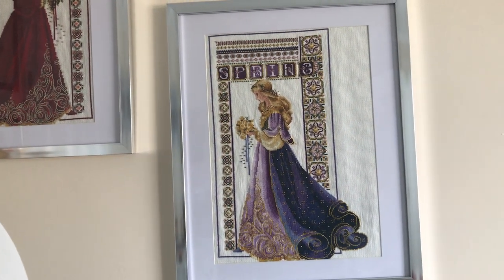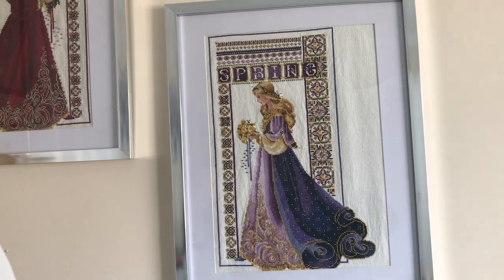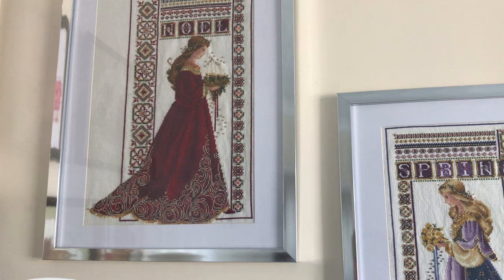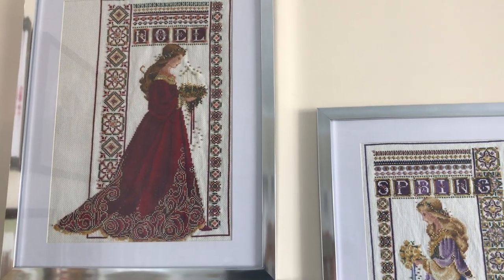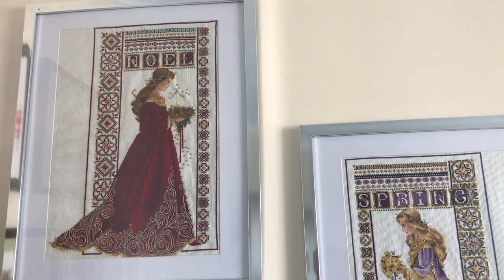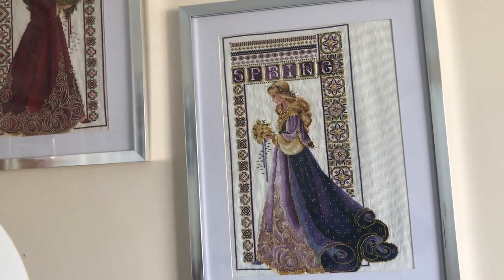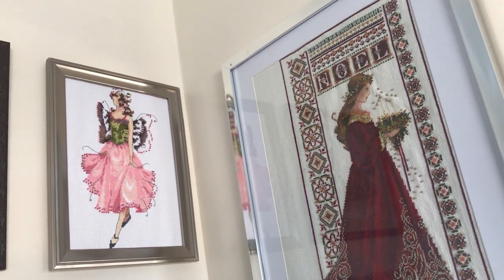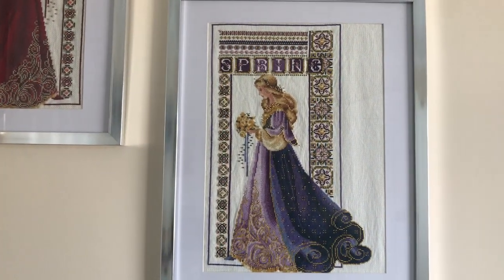Flosstube extra Celtic lady finishes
My lavender and lace spring and Christmas Celtic lady cross stitch finishes